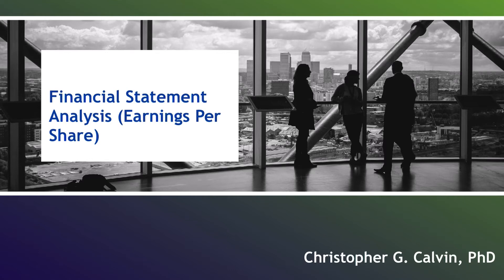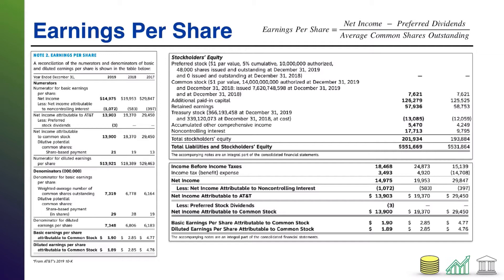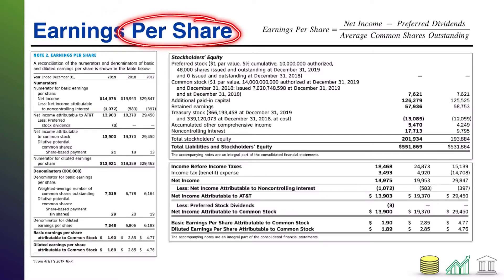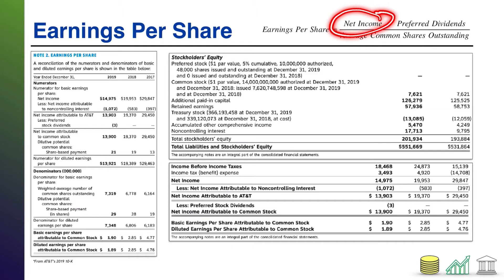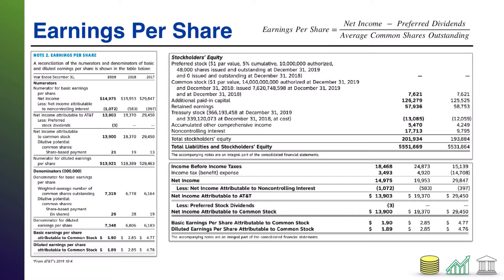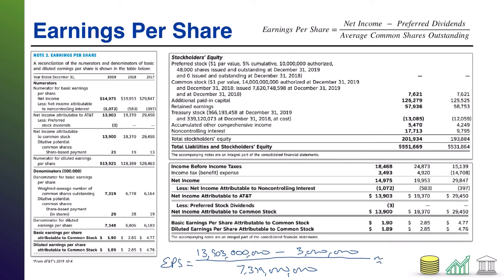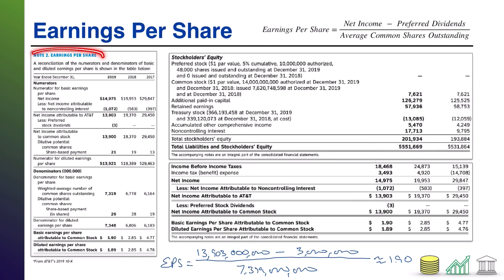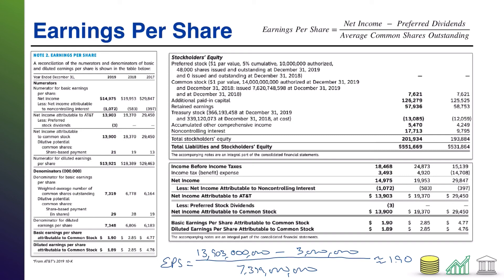Financial Statement Analysis (Earnings Per Share)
This video teaches student how to calculate Earnings Per Share and what it can tell investors about a company.